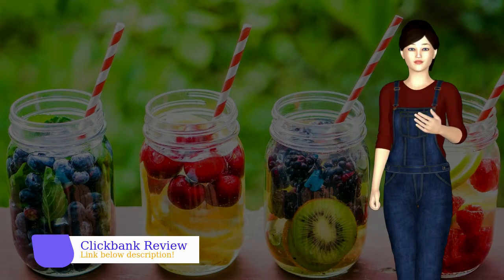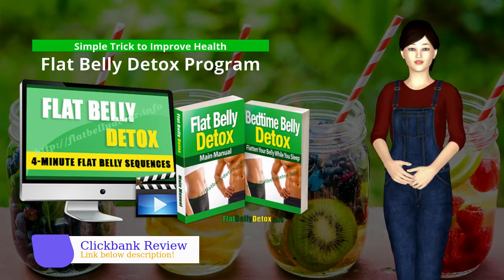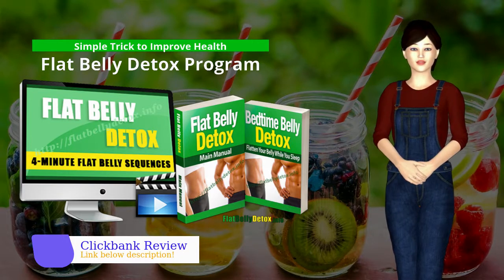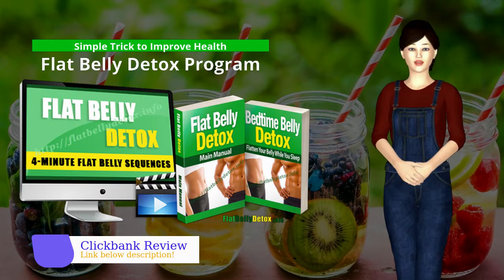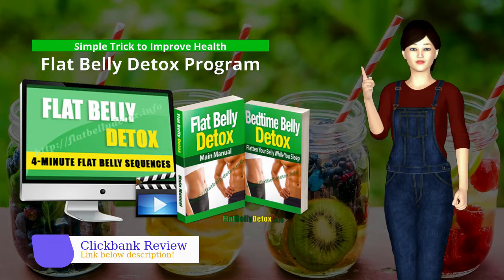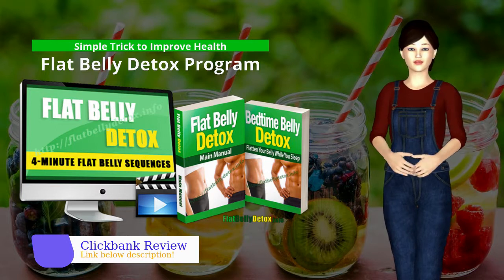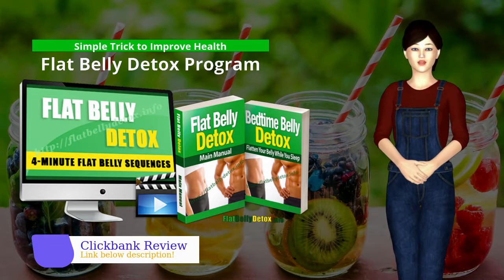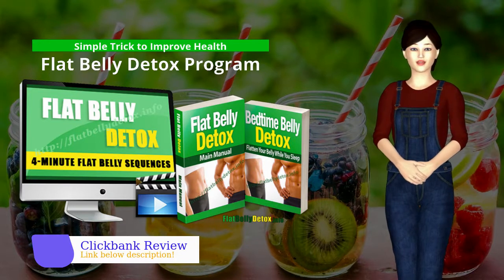Flat Belly Detox Program - Simple Trick to Improve Health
Flat Belly Detox is a detox program designed to help you flush your body of harmful toxins, as you melt away stubborn belly fat. There’s no substitute for hard work, but with this program, each step is straightforward, allowing you to reach your goals with ease. Combining the power of both diet and exercise, you too can look and feel your best.

Flat Belly Detox is intended for those who want to flatten their belly, while improving their overall health. Working through three key steps, in addition to a morning exercise routine, you too can feel like a whole new person. When you begin to work with your body, supporting optimal functioning, weight loss and positive health naturally result.